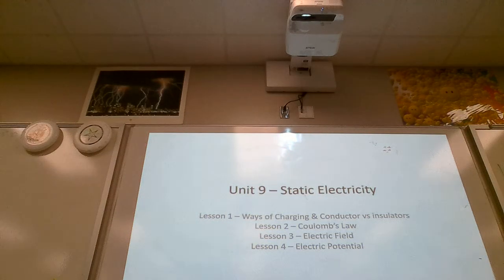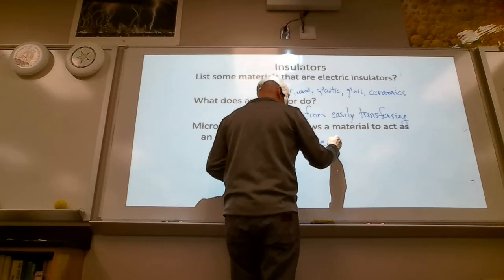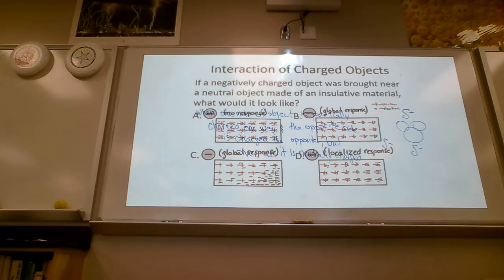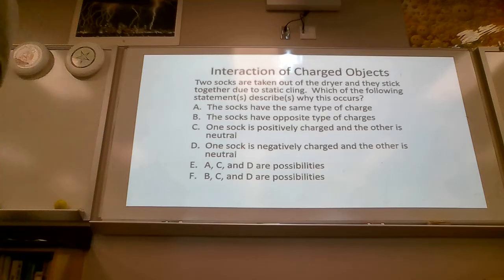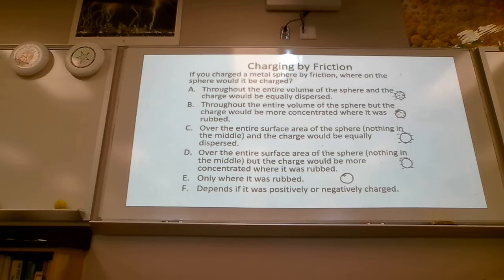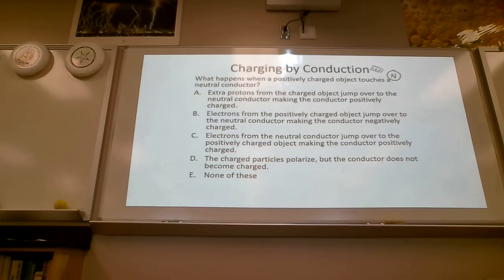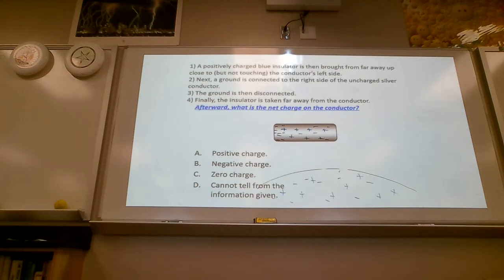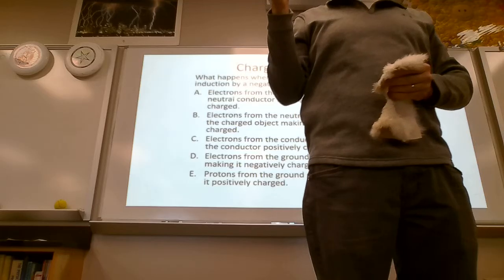ways of charging - January 22, 2026